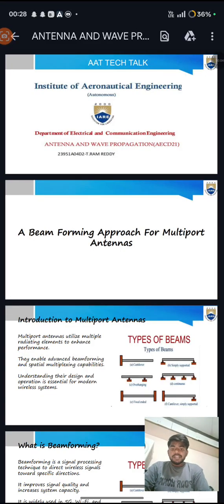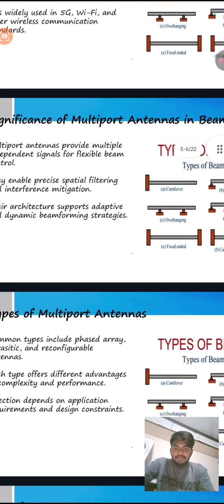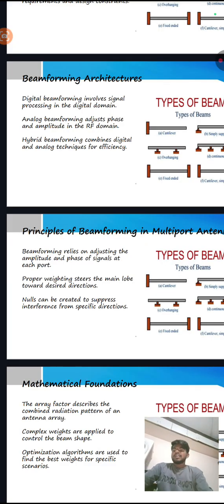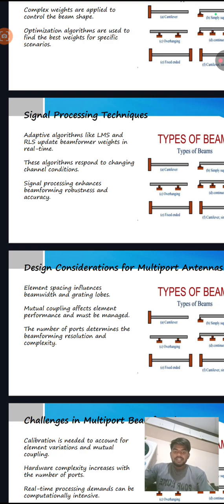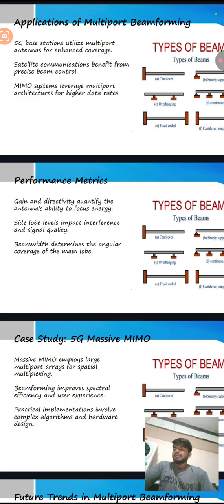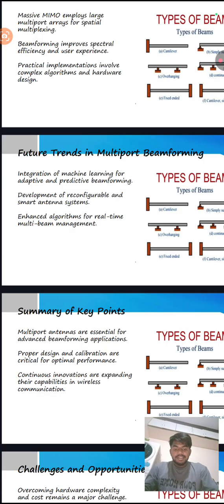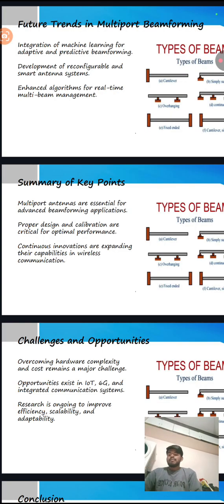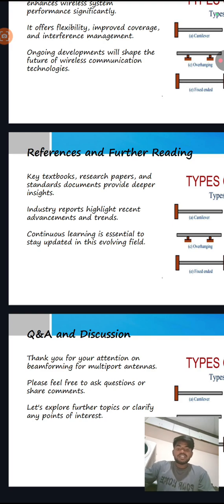3 August 2025